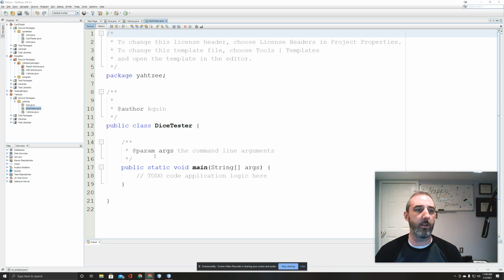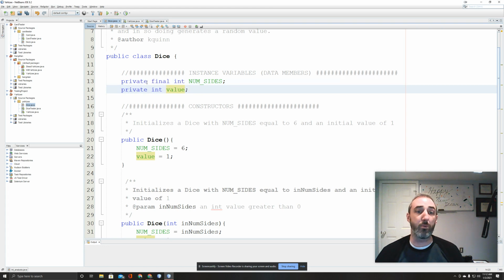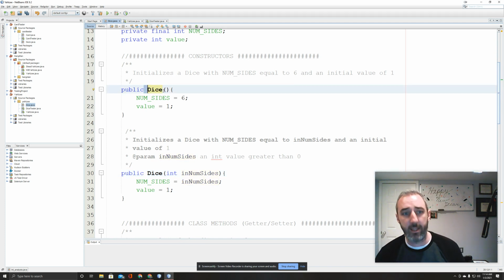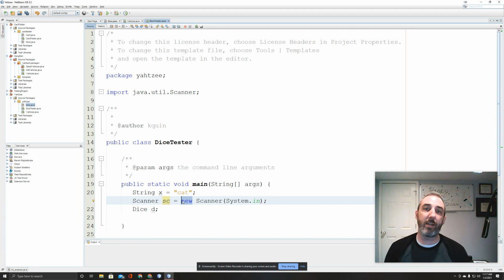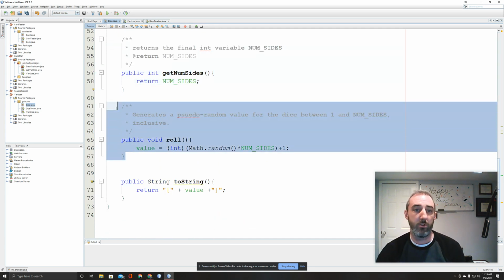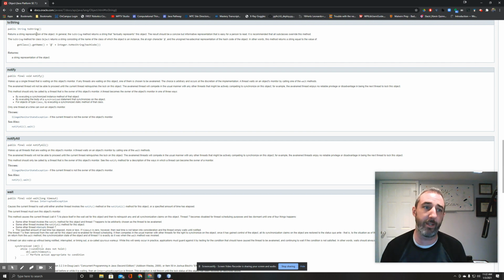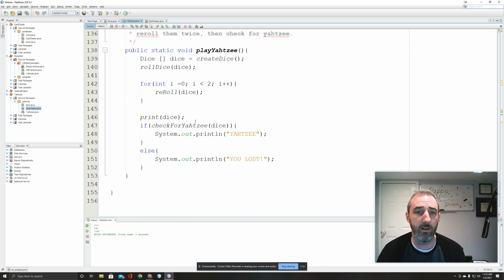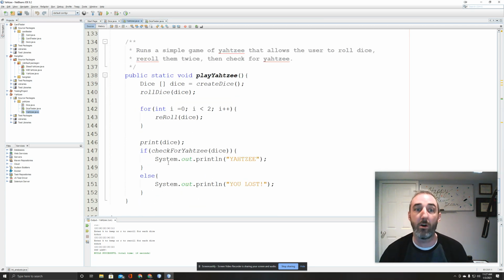Video Lesson - Making Dice in Java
In this video we walk through a Dice.java file used to create a digital version of a die. We then test the object to make sure it behaves properly and look at how it can be incorporated into a Yahtzee game.